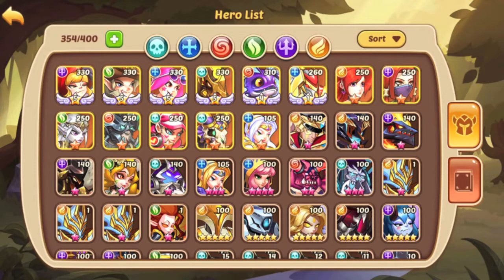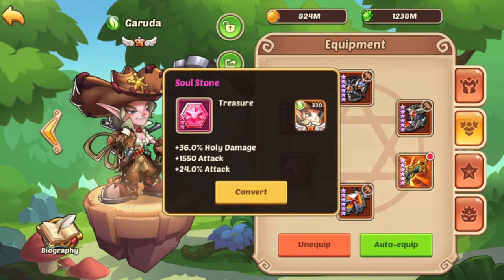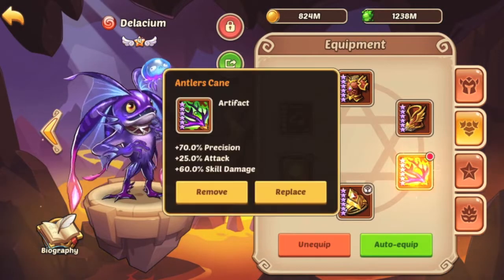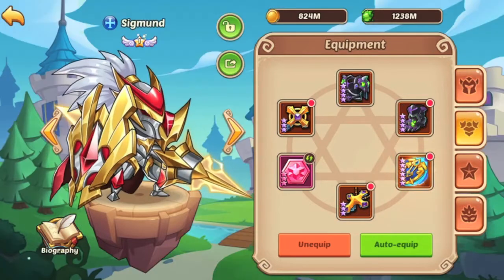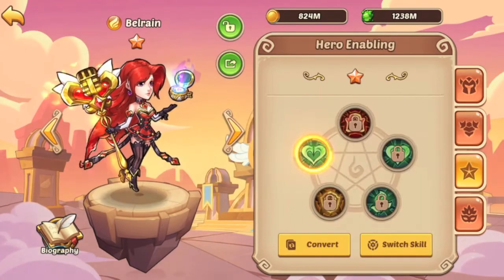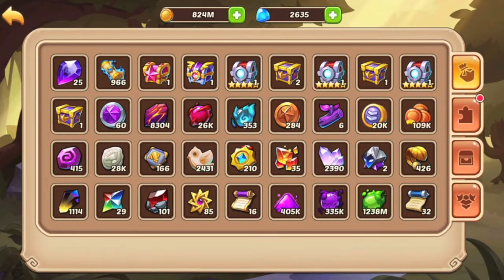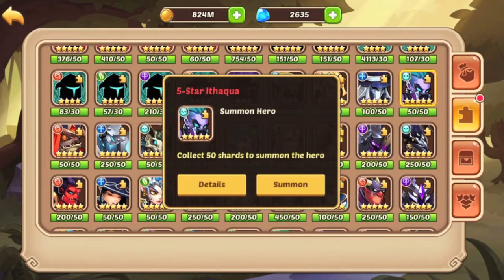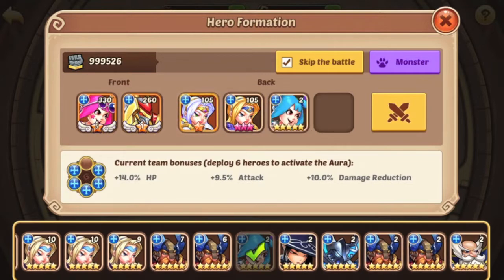Idle Heroes Cho's Choices Marco Account Review! VIP 8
Welcome back everyone in this video we break down a subscribers account! Let me know what he can do better! How am I doing?
We are busy around here so if I skip just know life got in the way!